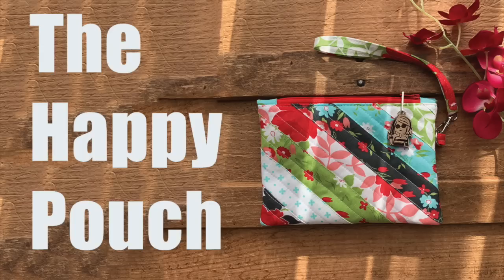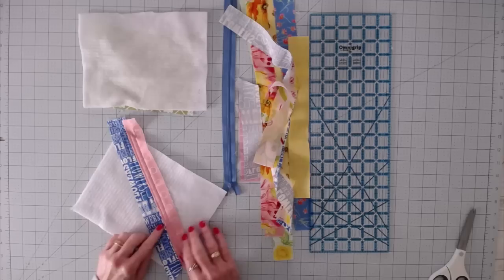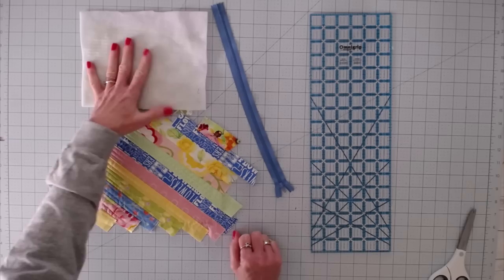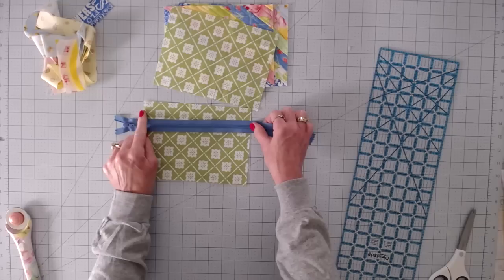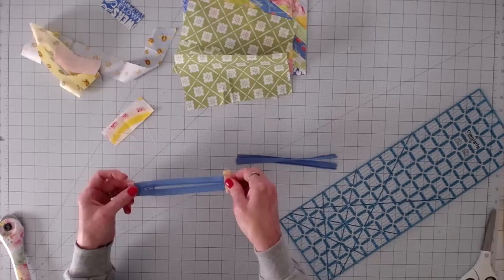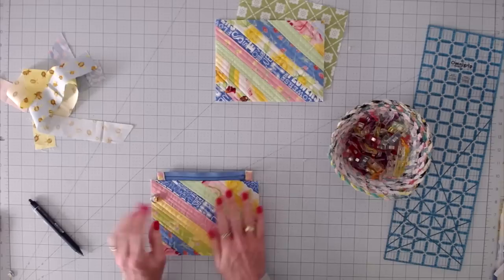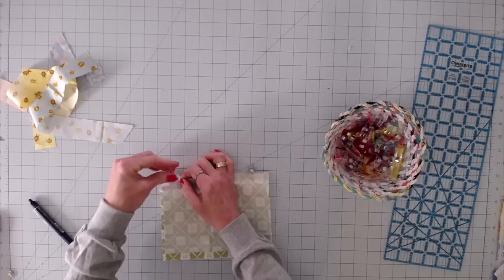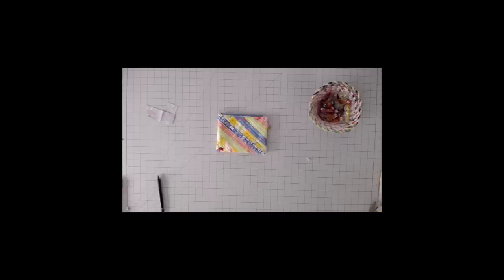How to make a Quilt As You Go Happy Pouch - QAYG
3” Quilting Ruler
Janome Sewing Machine